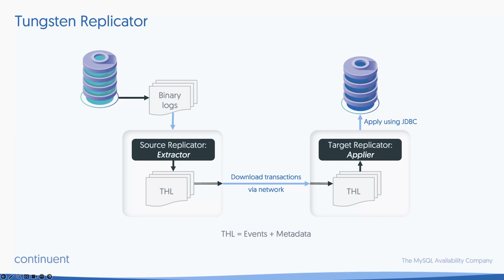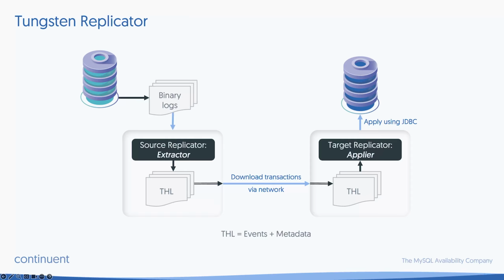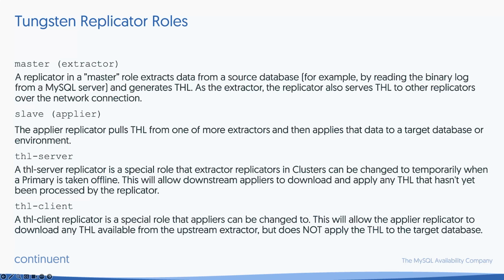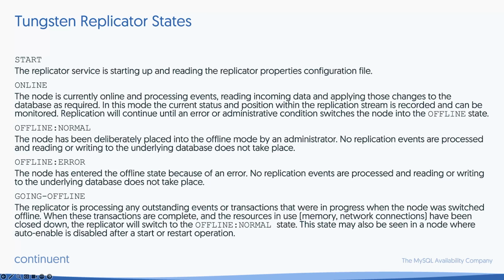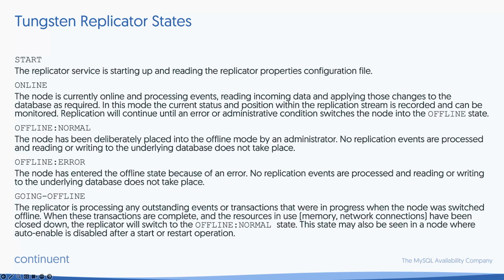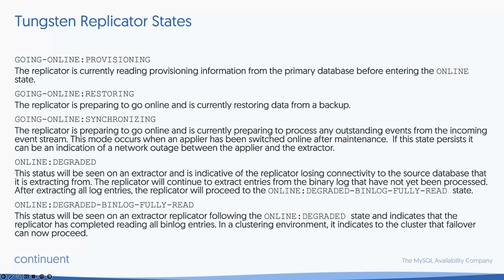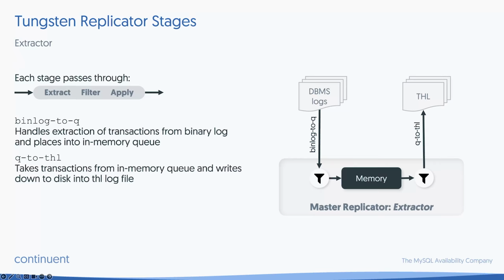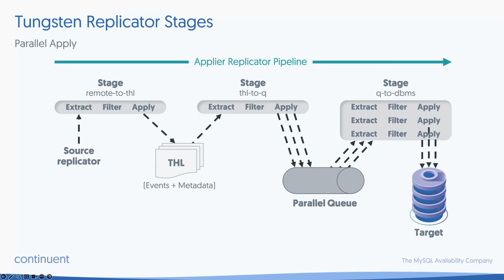Tungsten Replicator – How we Move Your Data | Tungsten Cluster Master Class - Basic #2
Understand how Tungsten Replicator moves your data within Tungsten Cluster by breaking down roles, states, and internal stages from extraction to apply, so you can reason about behavior during normal operations and maintenance events.​

This session clarifies extractor and applier roles plus special roles like thl-server, thl-client, and thl-applier, explains lifecycle states from START and ONLINE to OFFLINE variants and GOING-ONLINE/OFFLINE transitions, and maps each pipeline stage including parallel apply.​

You’ll gain a mental model for how THL carries events and metadata, how downstream appliers continue during Primary downtime via THL roles, and which states indicate provisioning, restoring, synchronizing, or degraded binlog scenarios in a cluster.

Timestamps

00:00 Introduction
00:17 Topics
00:27 The Replicator
01:55 Roles
03:16 States
05:53 Stages
07:49 Summary
07:58 Thank you